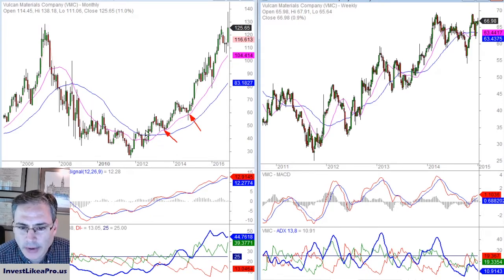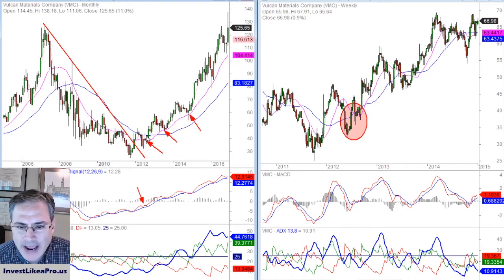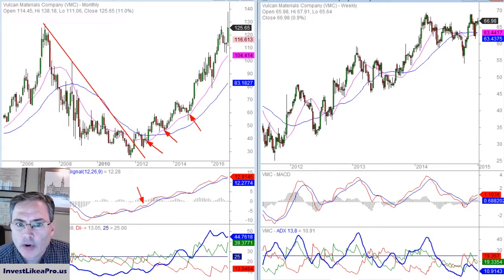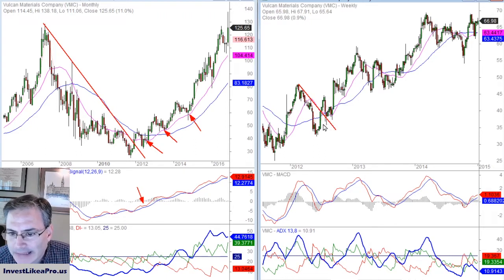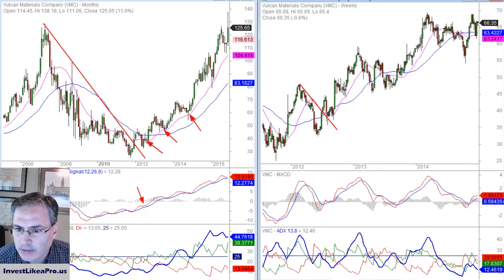How to Play a Reversal Pattern: What to Look For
Joe shows the key ingredients necessary before considering a reversal play.  There are certain criteria which need to be in place that are different than a standard pullback trade.